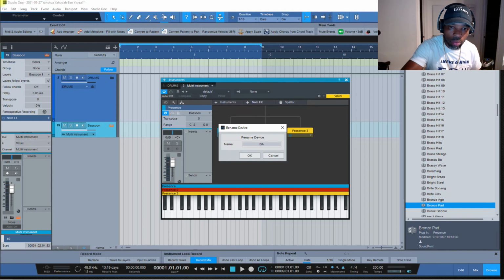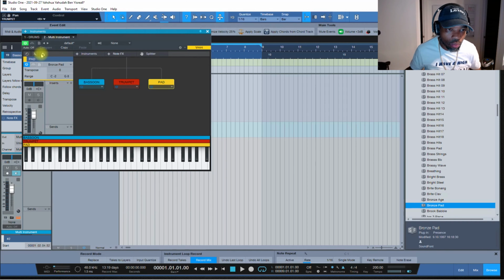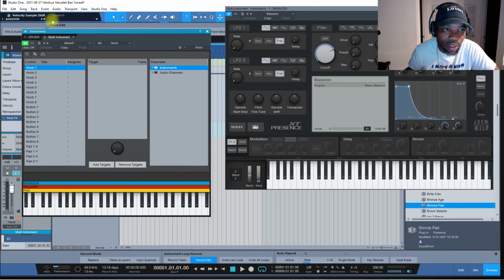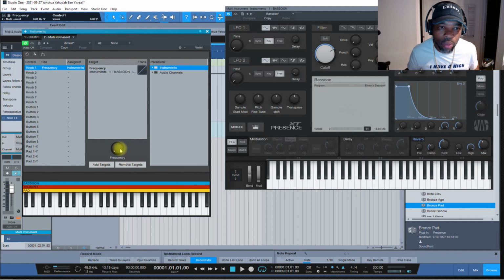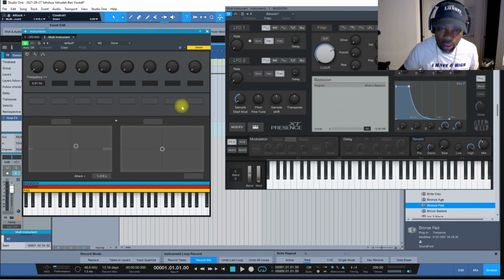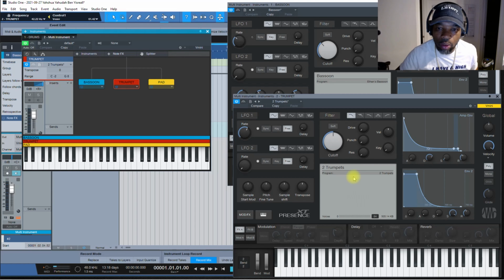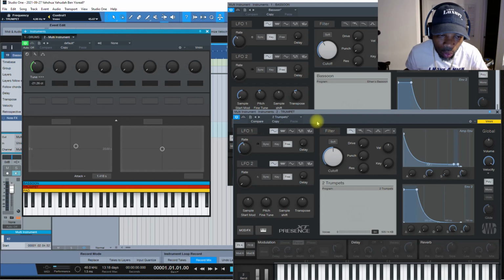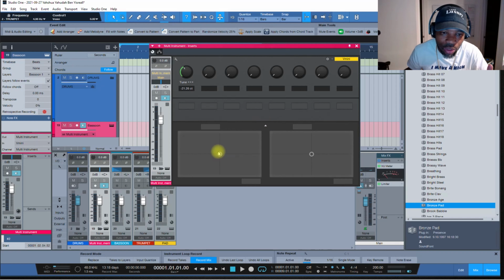YYBY | Studio One 5 Multi - Instruments VS Reason 12 COMBINATOR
yes i know studio one tool is call MACROS/CHANNEL EDITOR but they both have the same concept